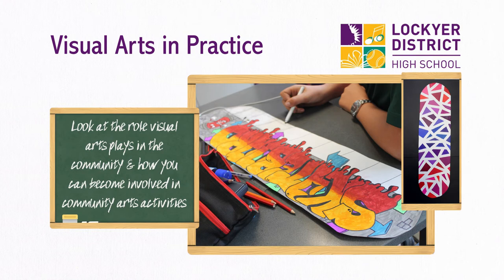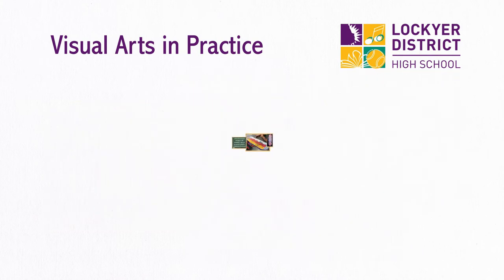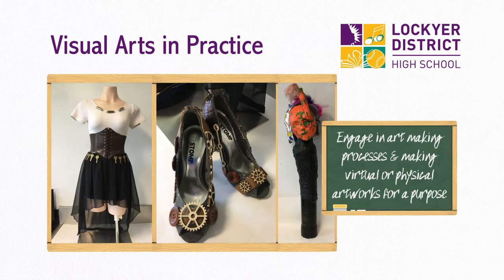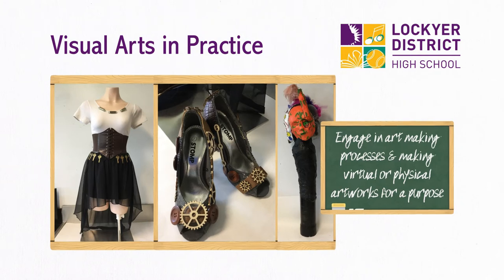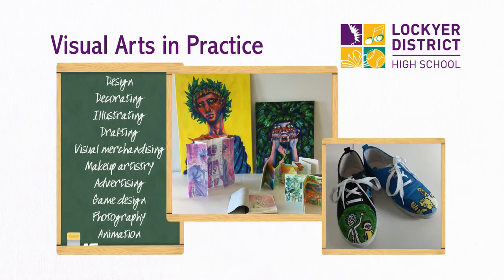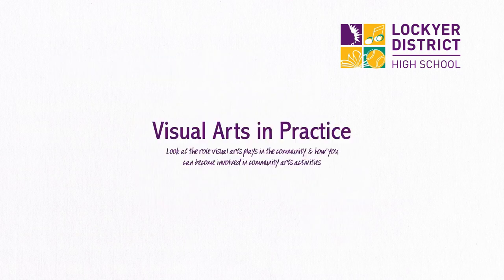VAP Visual Arts in Practice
Visual Arts in Practice is an APPLIED (practical) subject that looks at the role visual arts plays in the community, and how you can become involved in community arts activities.